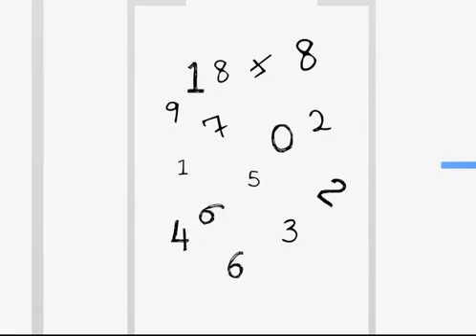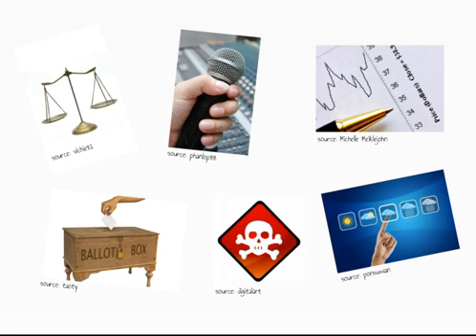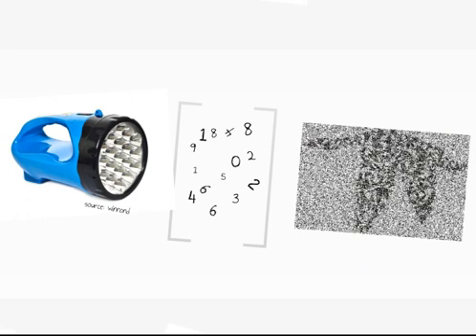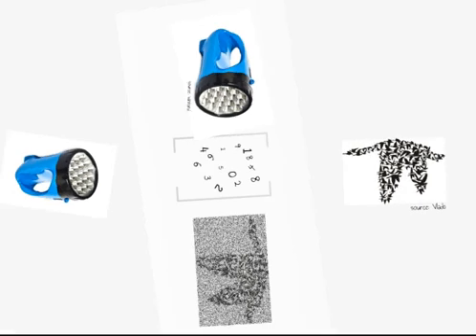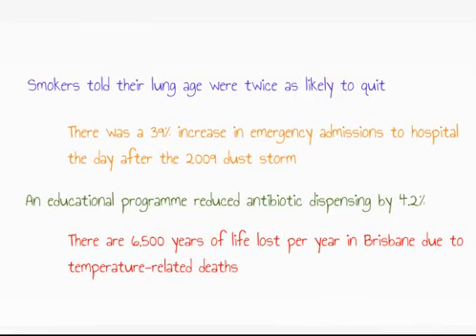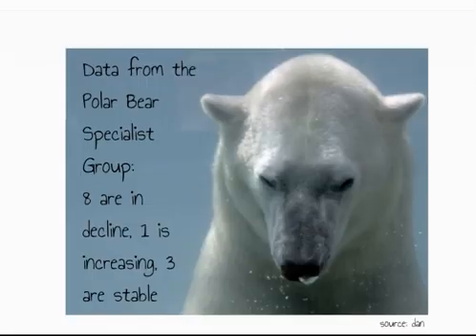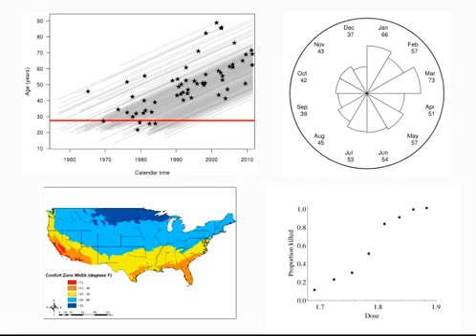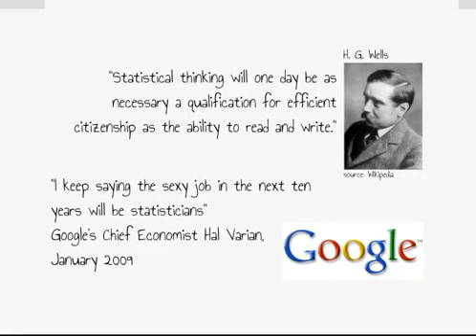What does a statistician do?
A short video explaining what a Statistician does by Adrian Barnett.